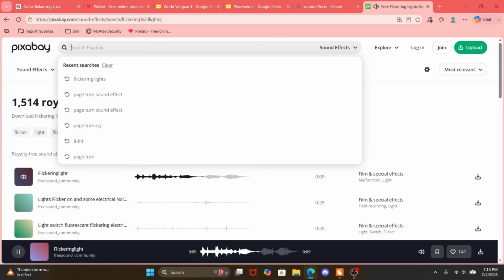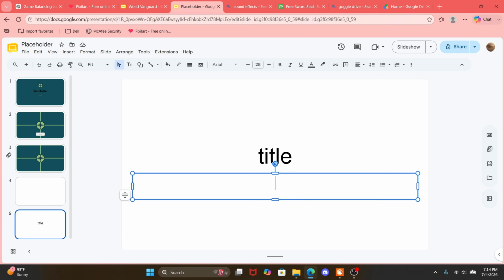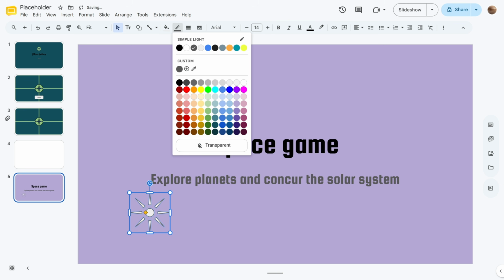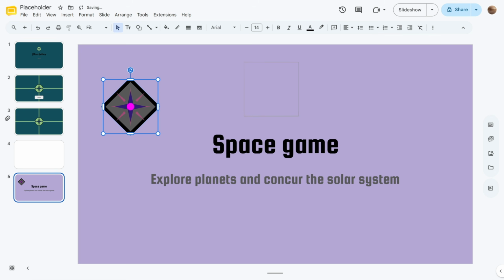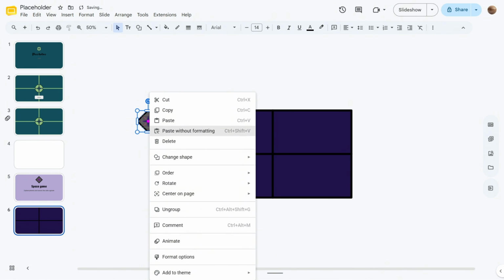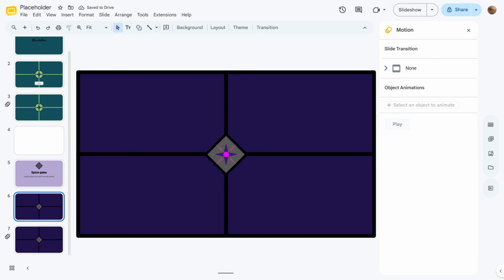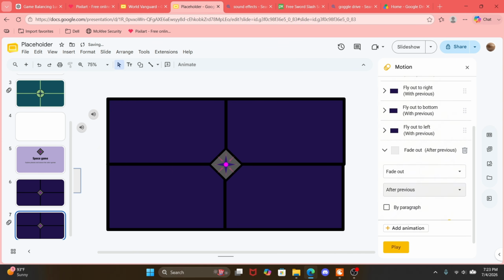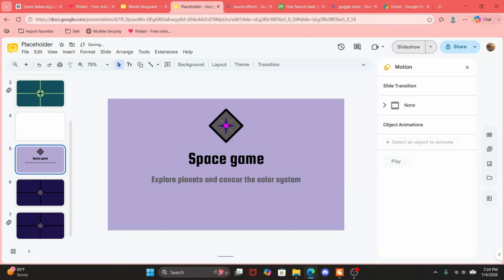How to make a game in Goolge slides Part 1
Making the title and opening in a tutorial!